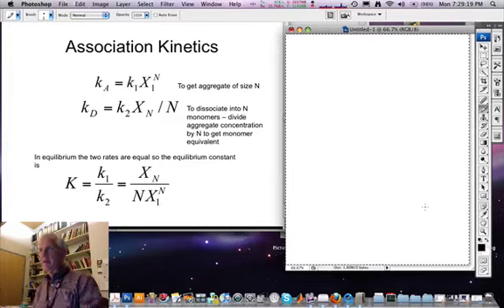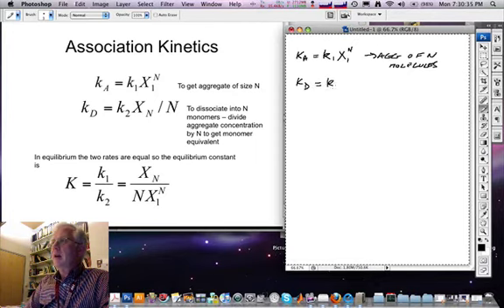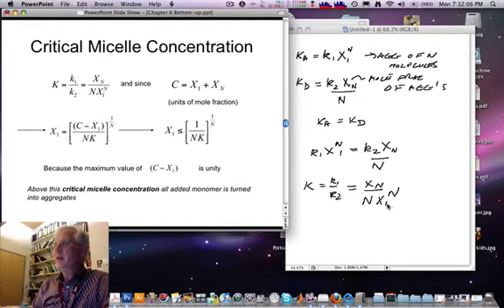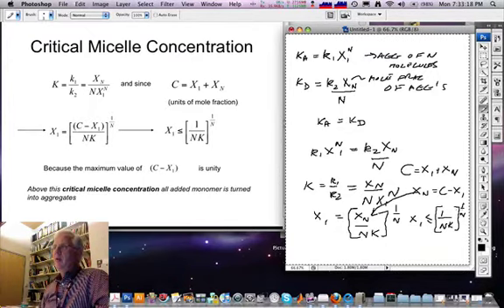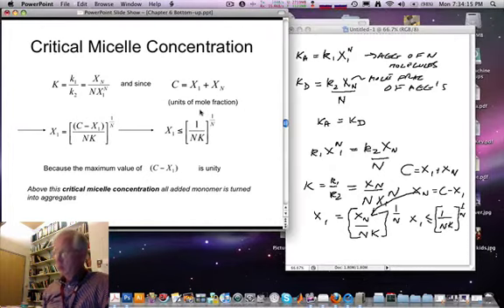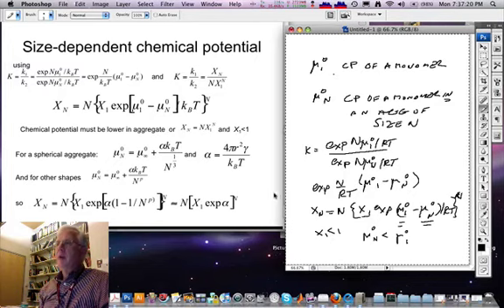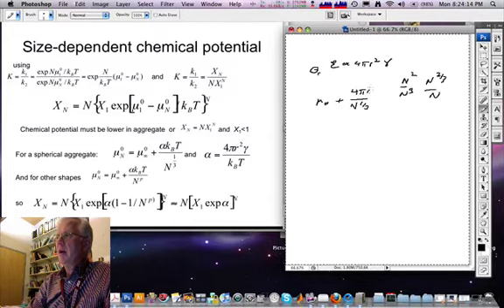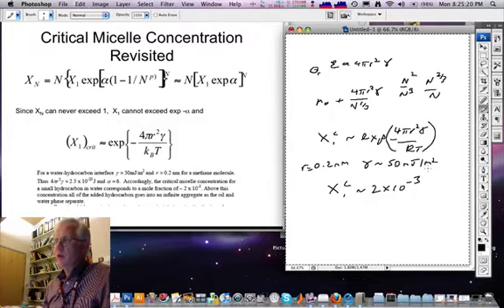NAN544_6_7.mov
Lecture 6.7